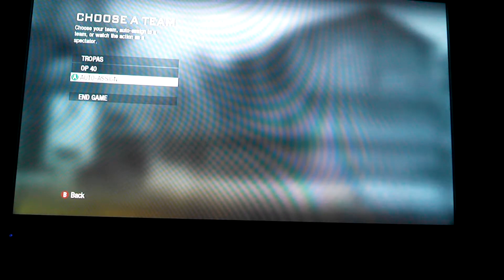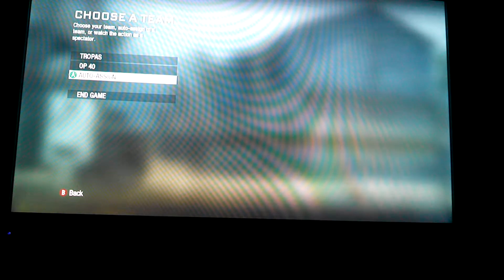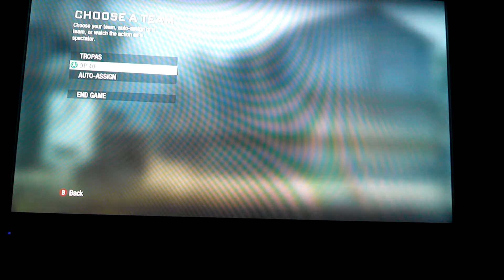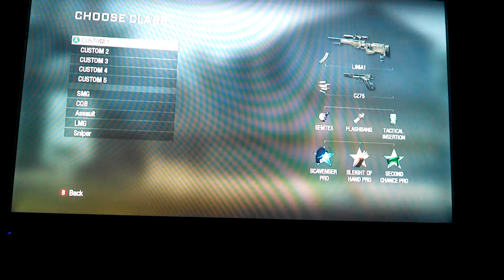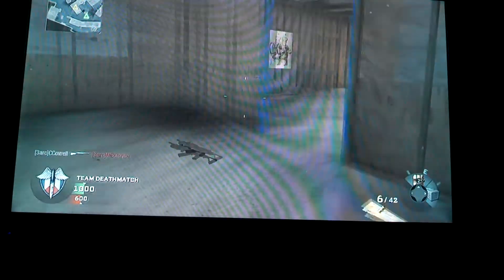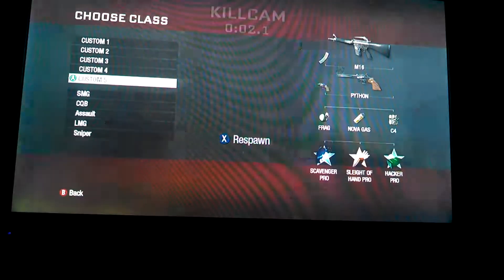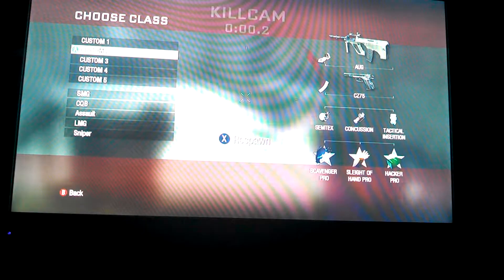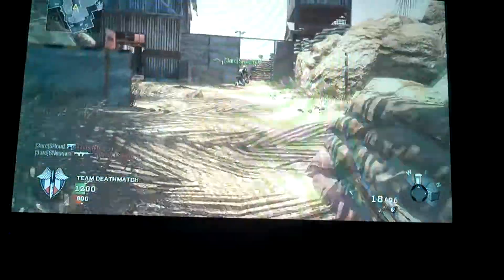2 easter eggs you missed in blackops 1